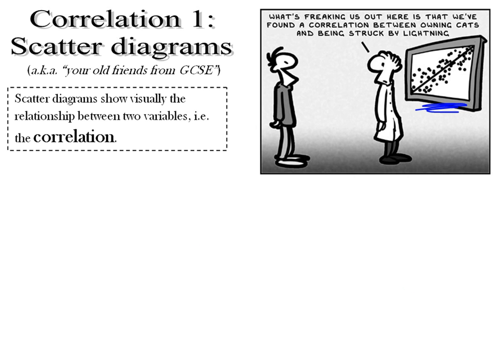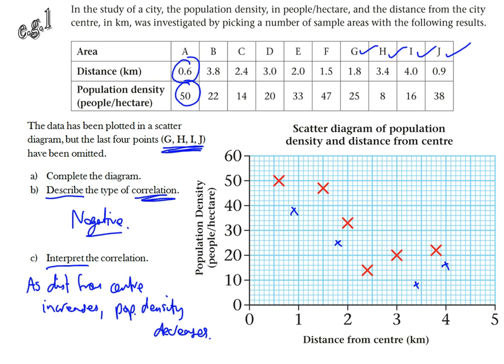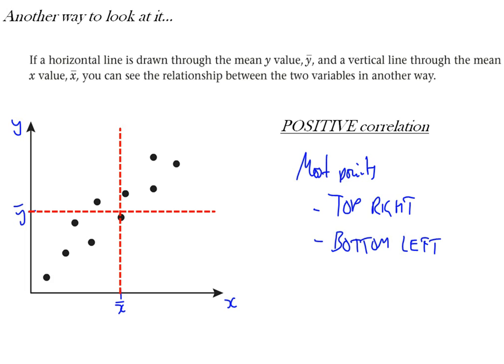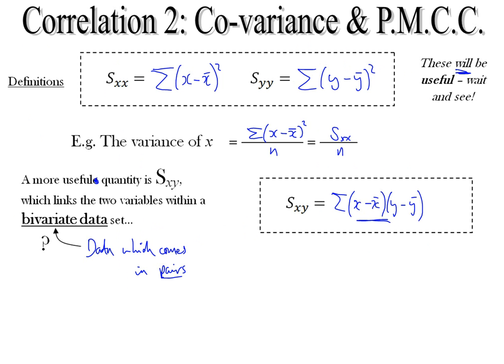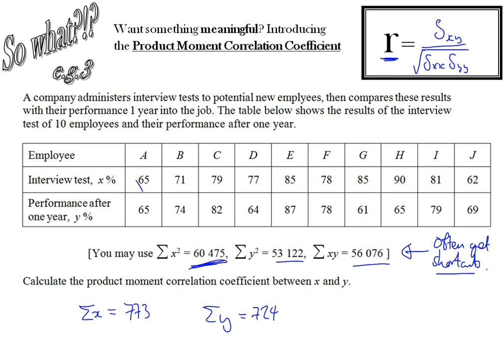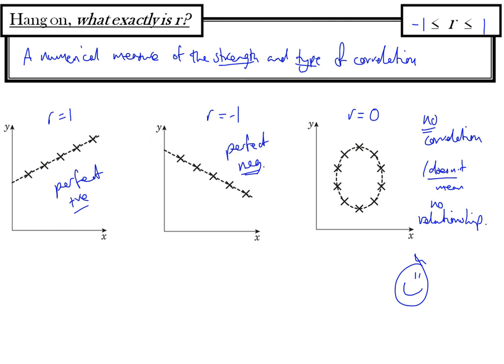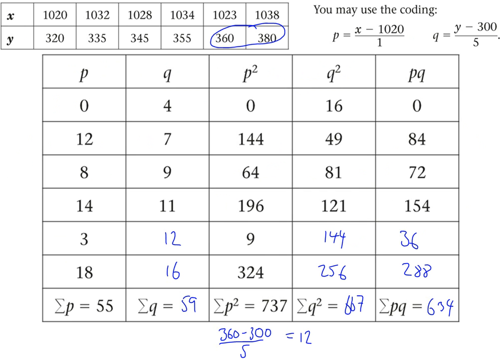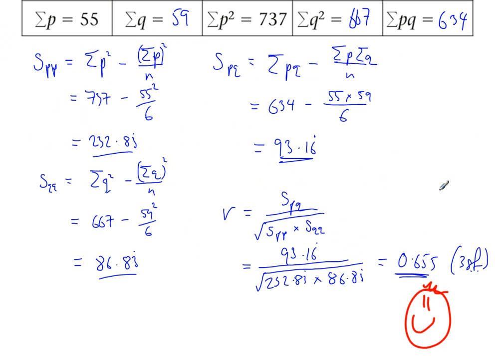S1 - Correlation - Introduction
This video explains what you have to do with the other three, as well as giving a (brief) overview of what is in this chapter. Start with this please!

Thanks!  Mr C.